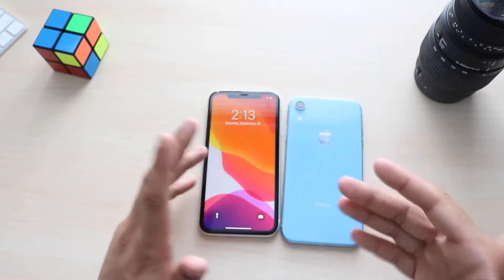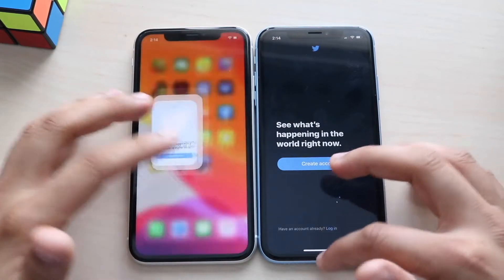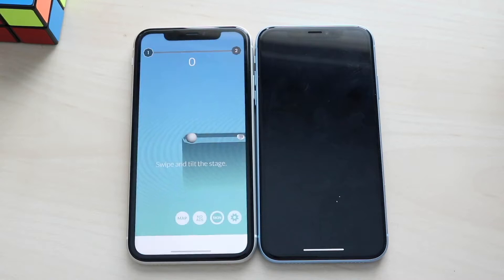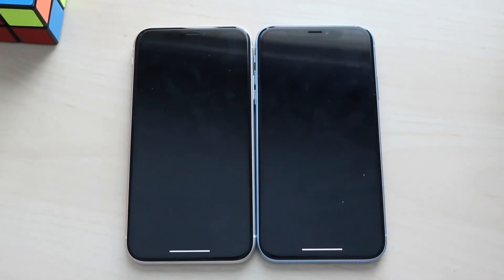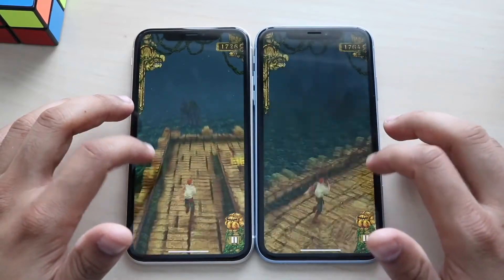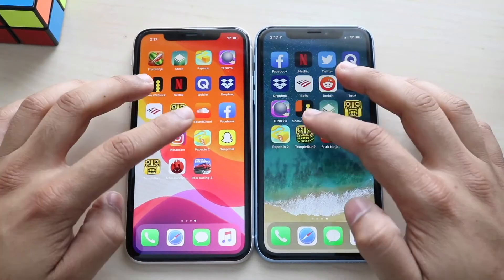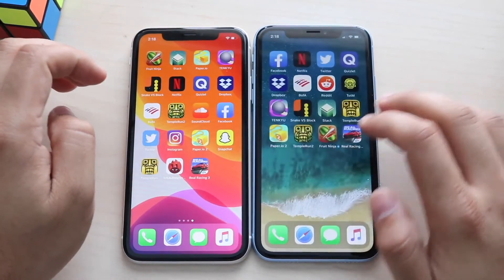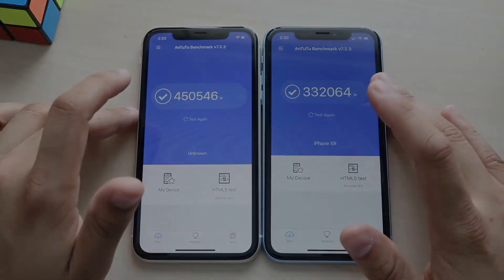iPhone 11 Vs iPhone XR Speed Comparison